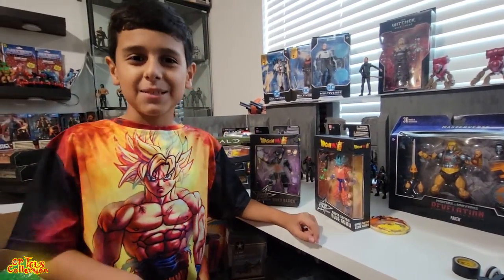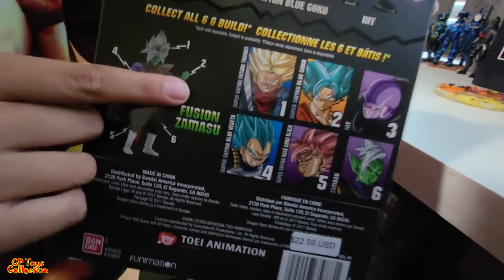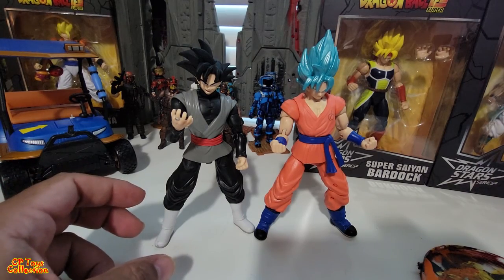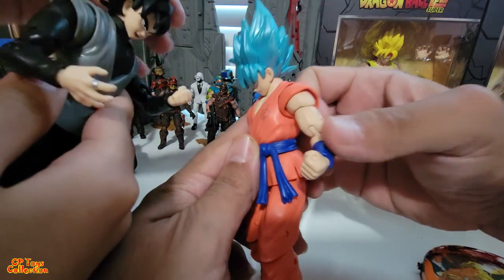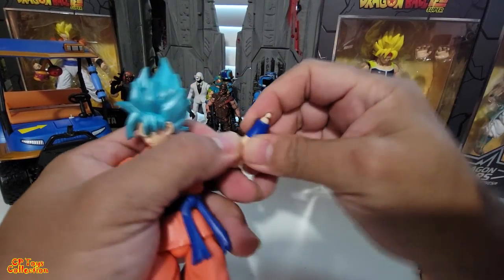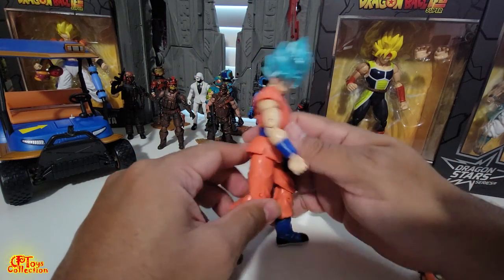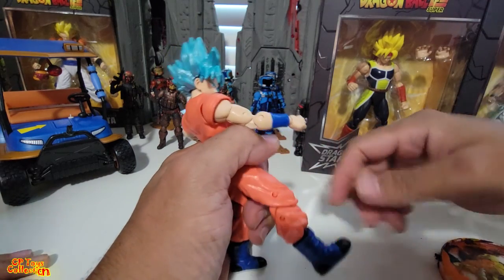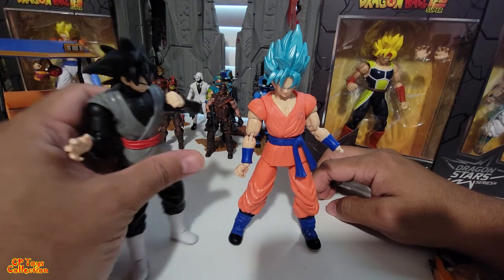SUPER SAYIN BLUE GOKU AND GOKU BLACK - TOY REVIEW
…just going over the articulation.